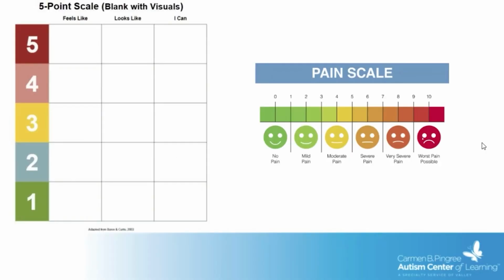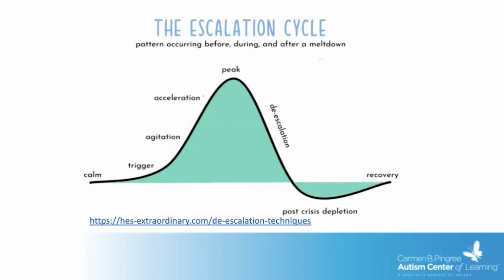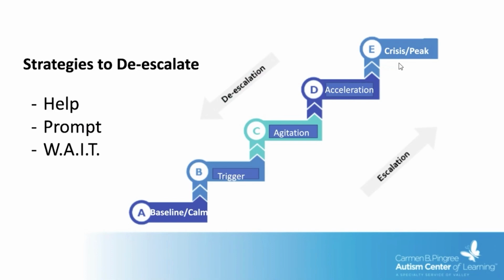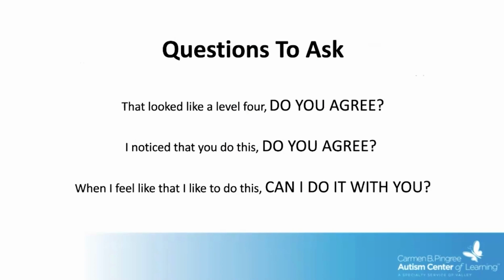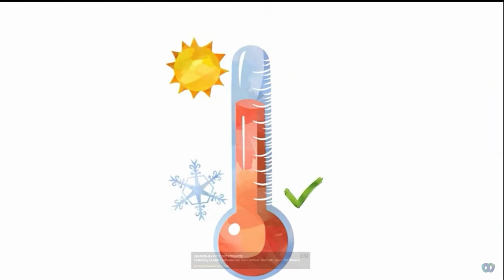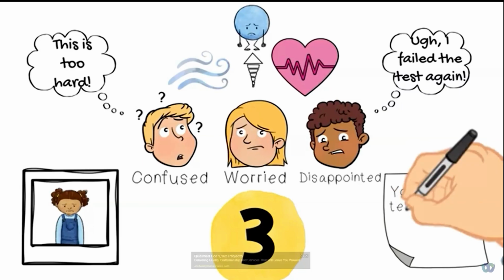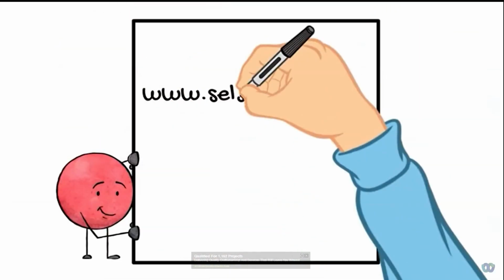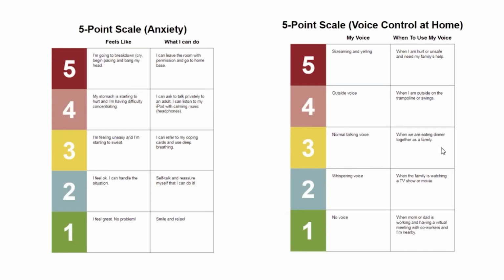Pingree Community Education Series: The Incredible Five Point Scale with Lacey Conner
Join the Pingree Center's Lacey Conner as she discusses The Incredible 5-Point Scale, which can really help bridge communication & other barriers that can lead to behavior outbursts.

Lacey Conner is a Registered Behavior Technician at the Carmen B. Pingree Autism Center of Learning.

The Incredible 5-Point Scale was developed by Kari Dunn Buron and Mitzi Curtis, more information can be found

For more information about the Carmen B. Pingree Autism Center of learning, please visit us